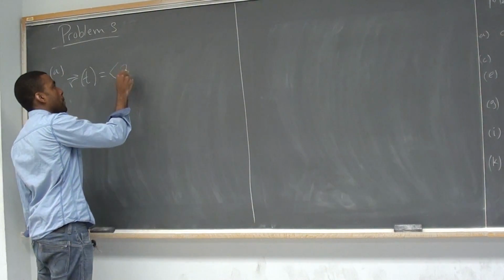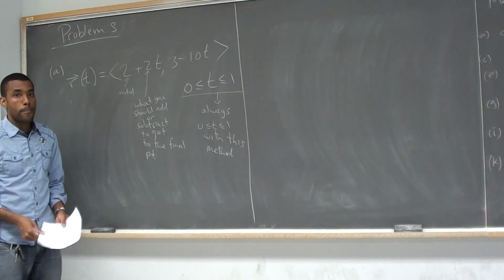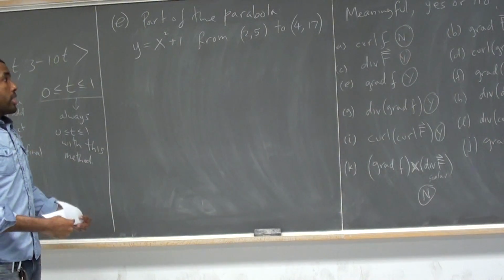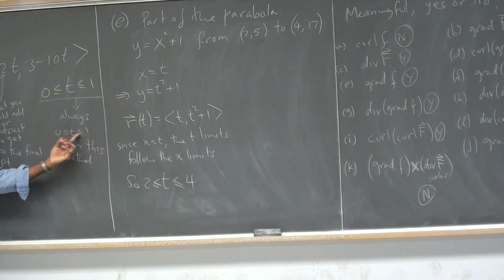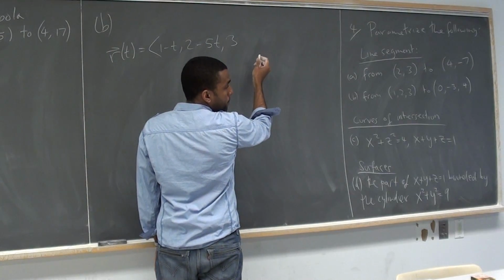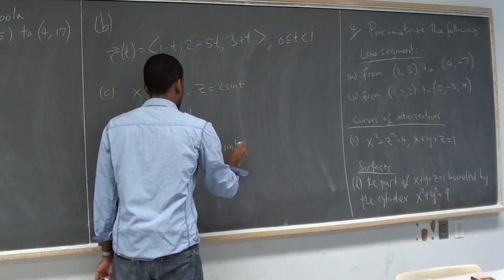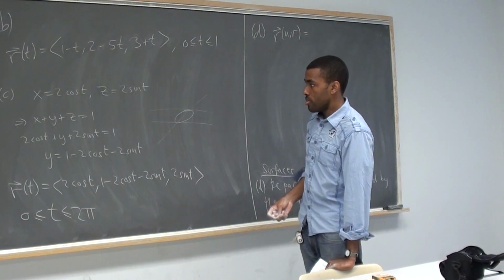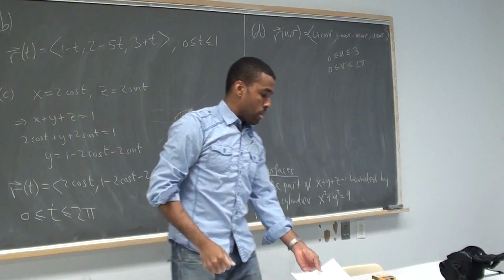More Math 392 lecture 27 - The missing part of The Final Review part 1.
I believe this covers the part of part 1 that was missing.

I told you guys I was having technical difficulties.